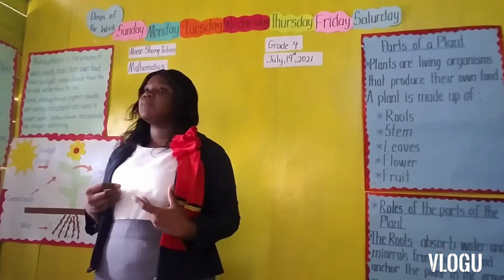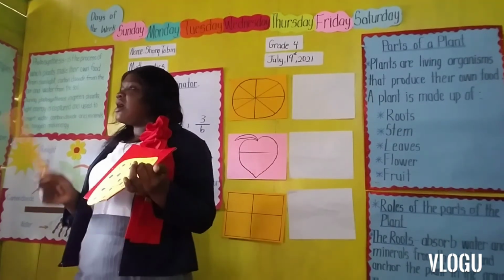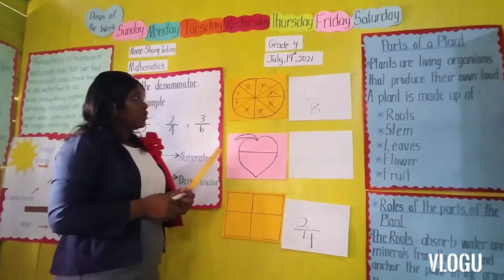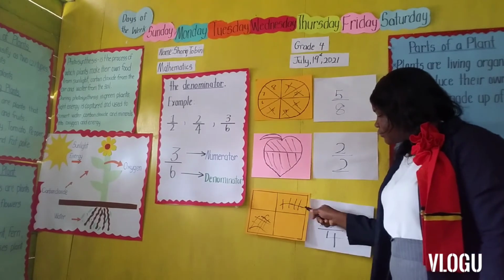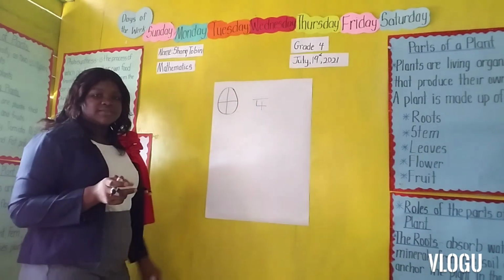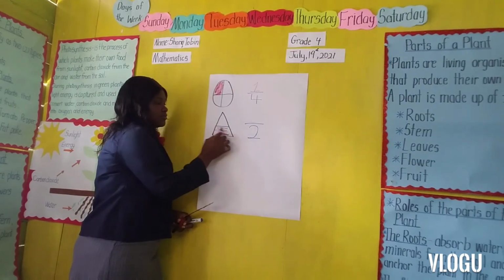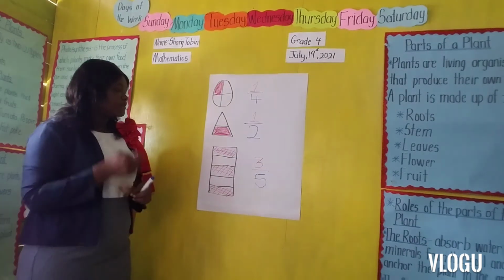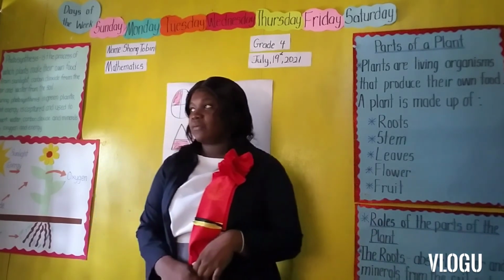shaliq McAlmont final teaching practice Mathematics